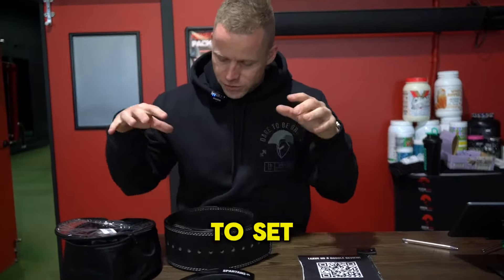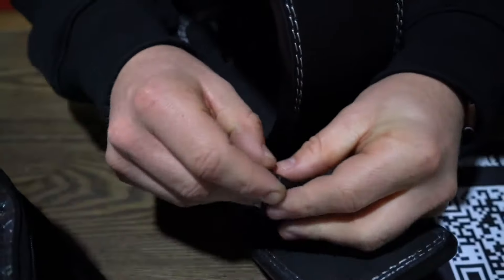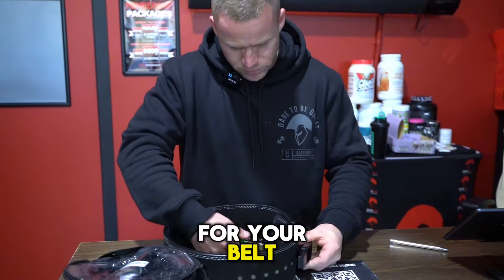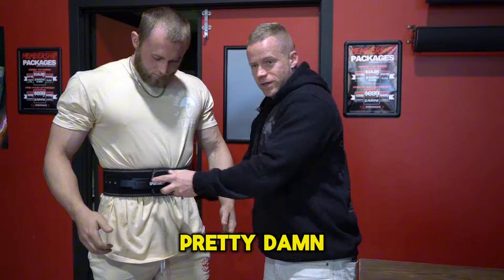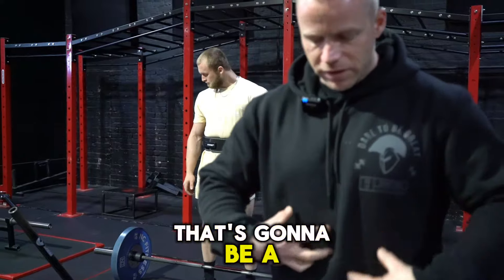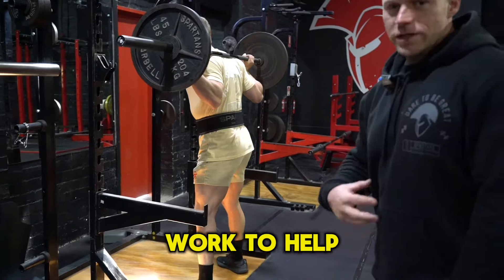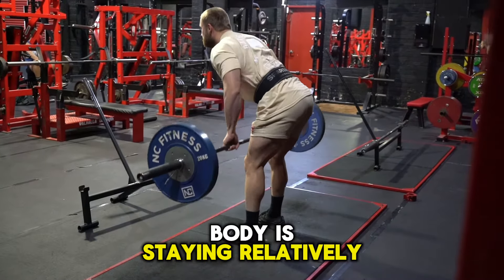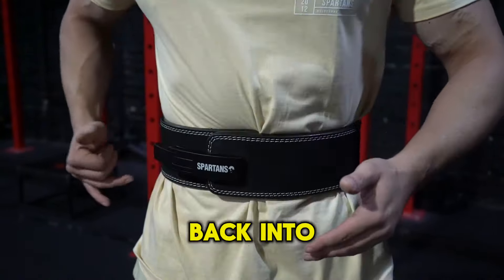How to Setup and Use a Spartans Lever Lifting Belt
Pat and Pierce from Spartans show you how to assemble and use your new Spartans Lever Powerlifting Belt.

Weightlifting belts can be a valuable tool for increasing strength during exercises such as Deadlifts, Squats, and other compound lifts, but it's crucial to use them correctly to reap their benefits.